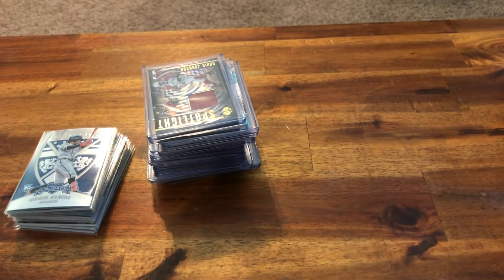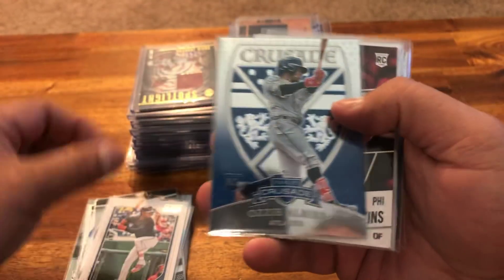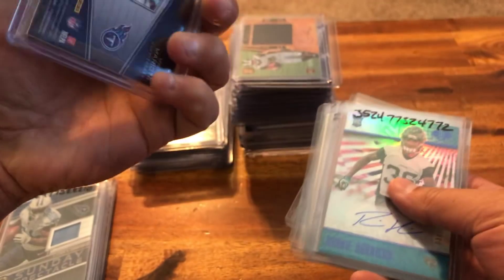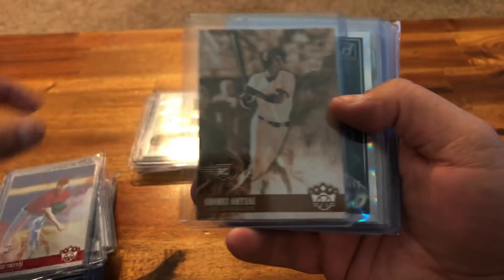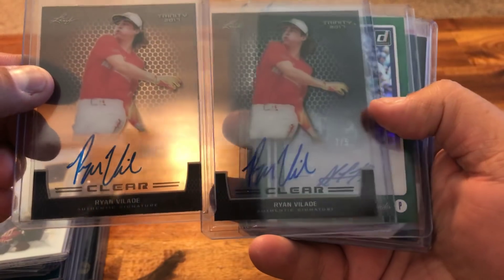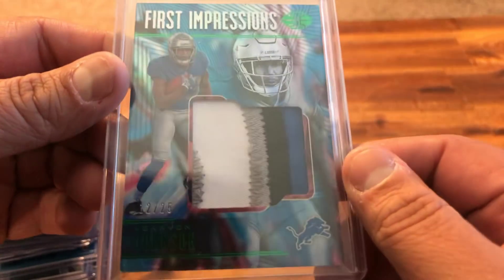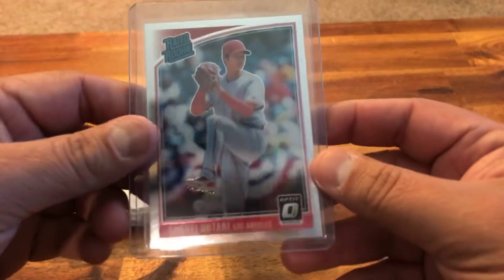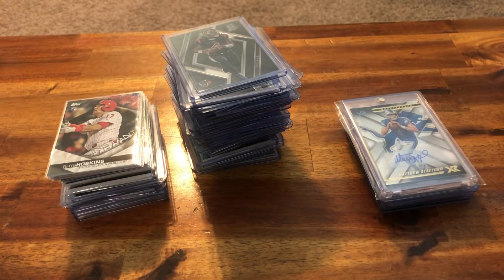Tons of great mailday pickups!!